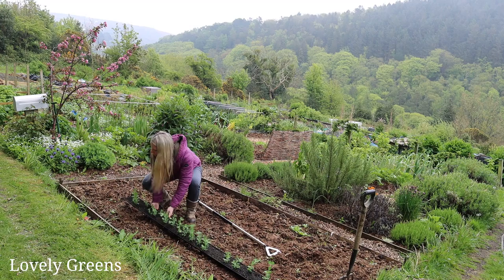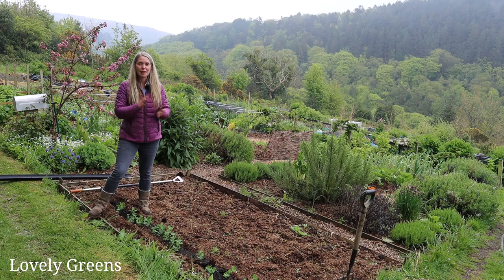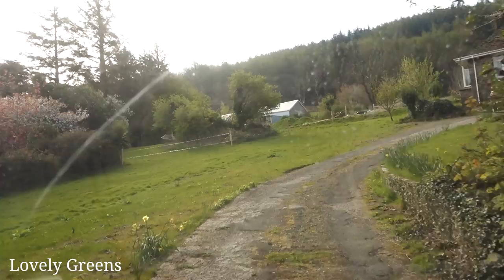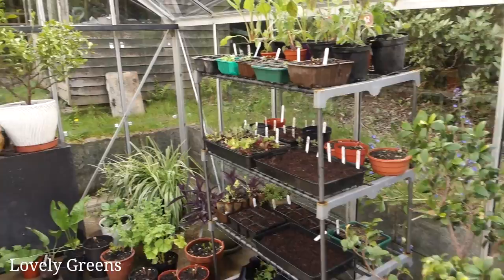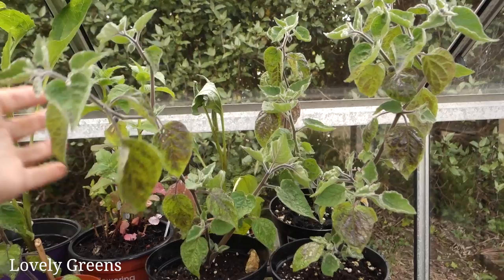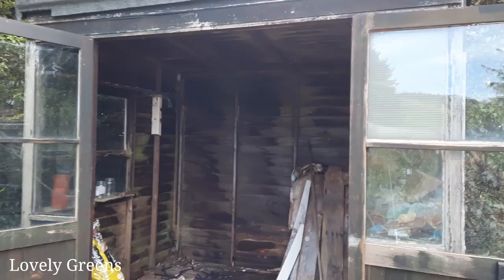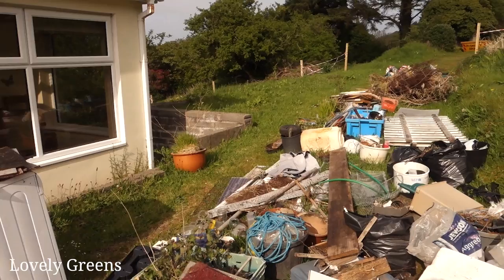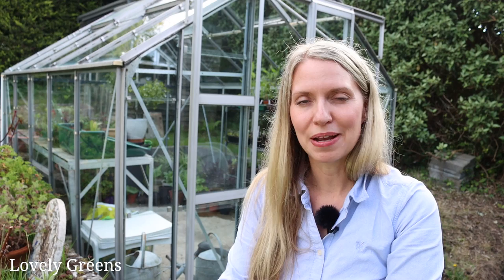The Garden in May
May is maybe the most beautiful month of the gardening year! Today we'll be planting peas, harvesting nine-star broccoli, and seeing the blue Himalayan poppy in bloom at the allotment. Then an update on what's been happening in the new home garden including the greenhouse, shed, and my massive tidy-up.

00:14 Planting gutter-grown peas
04:17 Nine Star Broccoli
05:45 The blue Himalayan poppy in bloom
06:57 New greenhouse tidy-up
14:33 Clearing out the old shed
18:26 The masses of junk I found
20:00 Container garden
20:46 Potato experiment update
23:58 Upcoming seed swap event